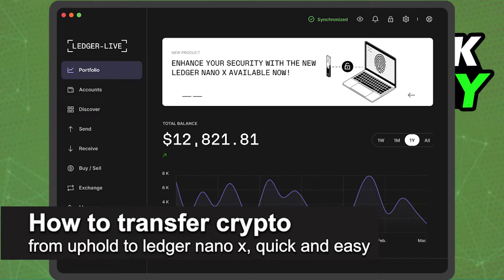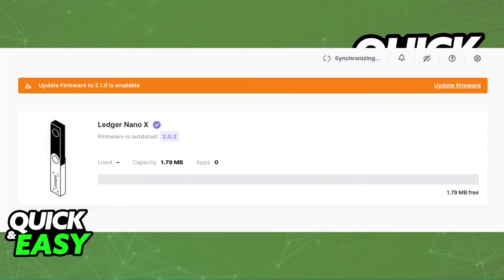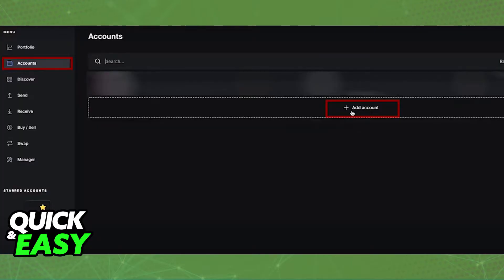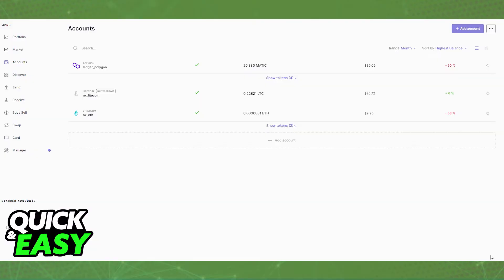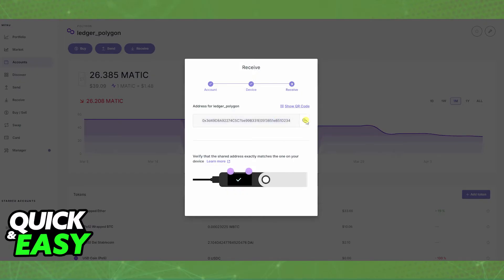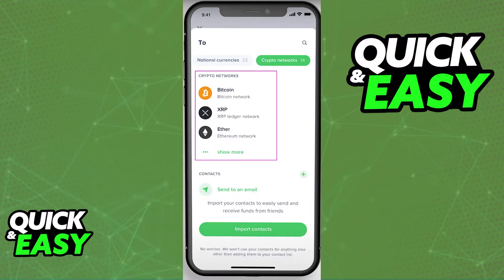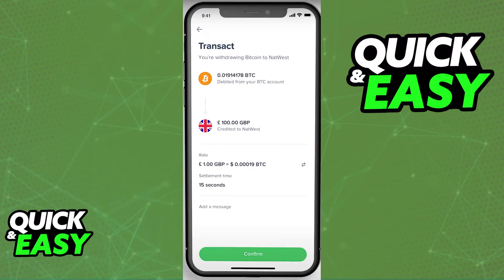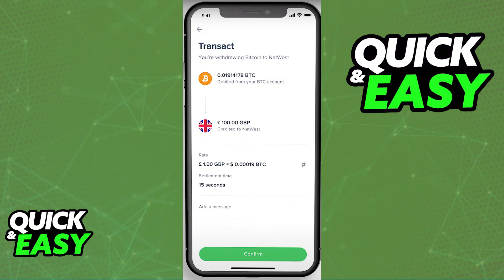How To Transfer Crypto from Uphold to Ledger Nano X (EASY!)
In this video I will solve your doubts about how to transfer crypto from uphold to ledger nano x, and whether or not it is possible to do this.

I hope I have helped you with the video!